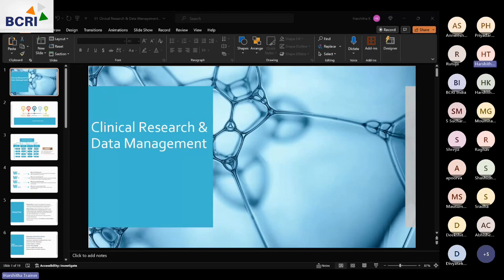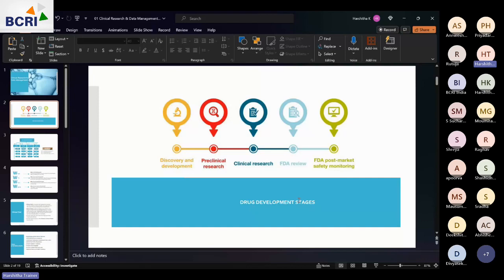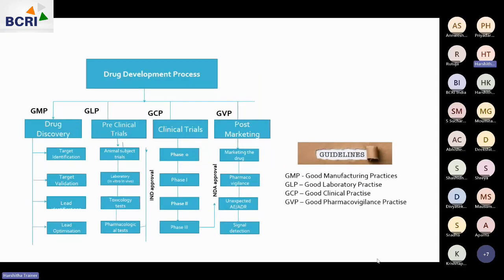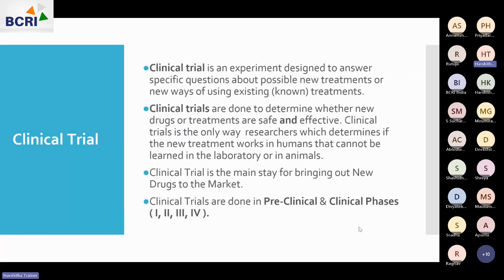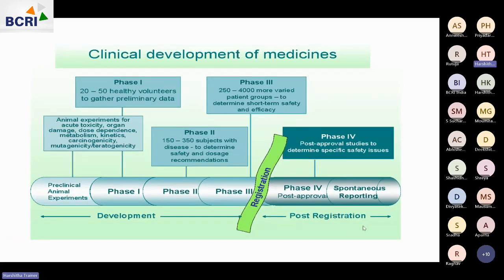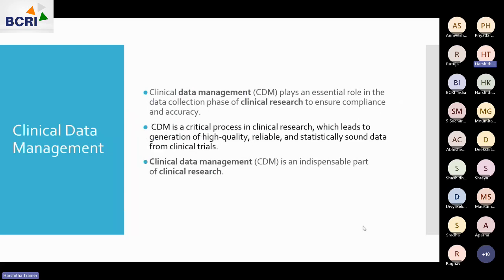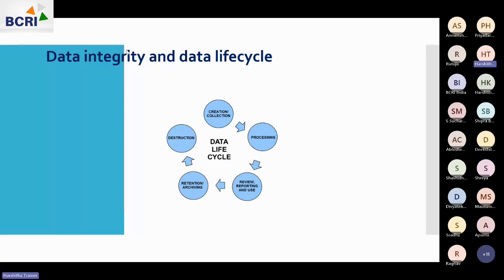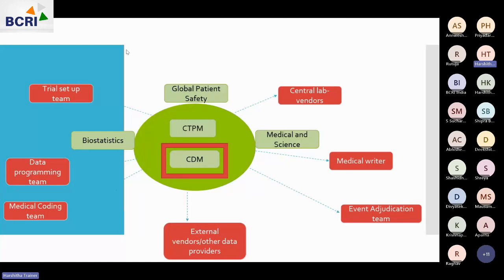Unlocking Your Career in Clinical Data Management: Expert Guidance from BCRI Institute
Are you passionate about clinical data management but unsure of where to start? Join us for an insightful webinar hosted by the BCRI Institute, where expert trainer Harshita provides a comprehensive overview of this dynamic field. Discover the foundational subjects covered, explore career opportunities, and gain valuable insights into kickstarting your journey in clinical data management. Whether you're a seasoned professional or a student eager to delve into this exciting domain, this webinar equips you with the knowledge and resources to thrive. Don't miss out—watch now and pave your path to success in clinical data management!